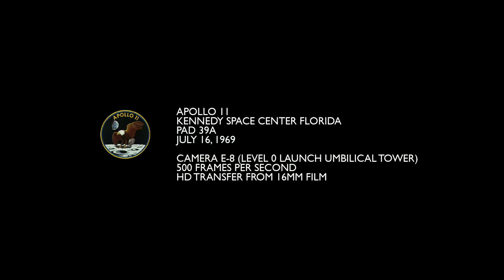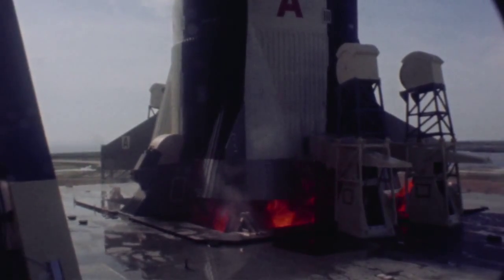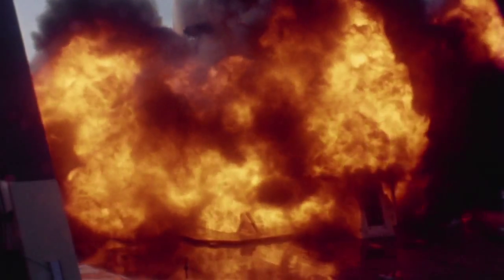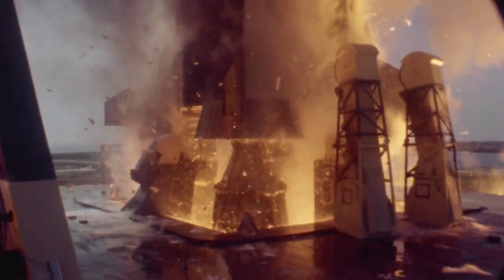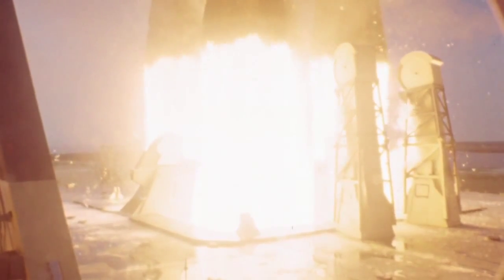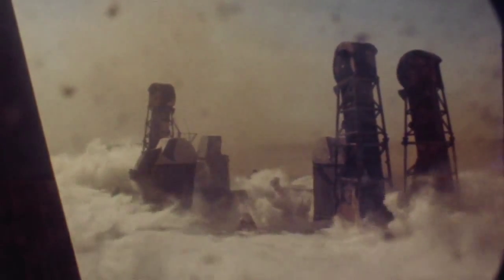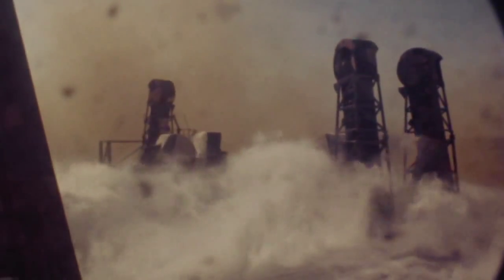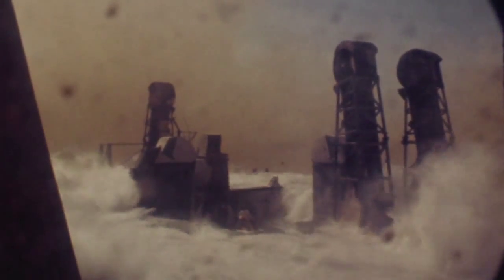Apollo 11 en 1969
Spacecraft Films nos regala este sorprendente trabajo de edición y restauración en el que se muestra el lanzamiento del Apollo 11 en cámara lenta y desde la plataforma de despegue, con increíbles tomas del explosivo momento.

El 16 de julio de 1969, despegó el cohete que llevaría al hombre a la luna (o tal vez no para los que piensan que nunca estuvimos en la luna), el Apollo 11. En el siguiente video se muestra un video digitalizado de lo que fue captado con una cámara a una velocidad de 500 cuadros por segundo en el momento del lanzamiento, dándonos una perspectiva íntima del momento en que los cohetes hacen ignición e impulsan al cohete al espacio.